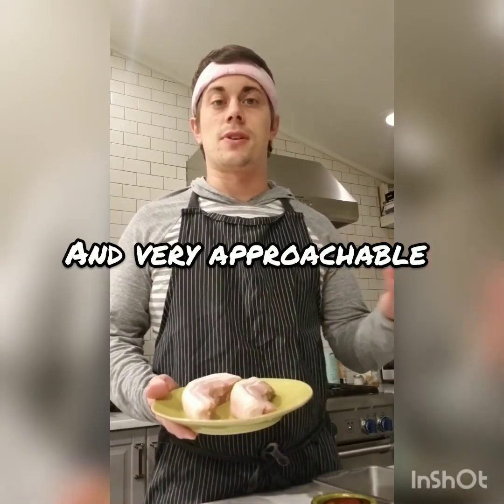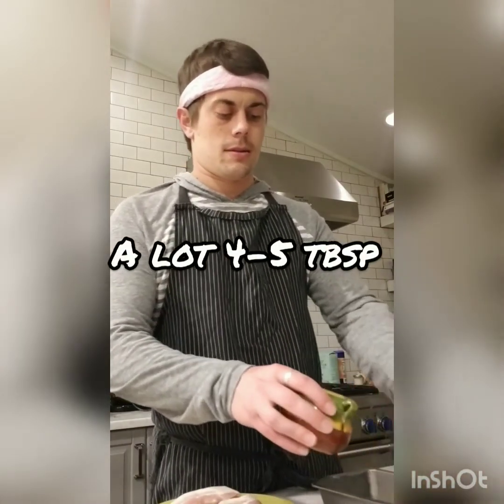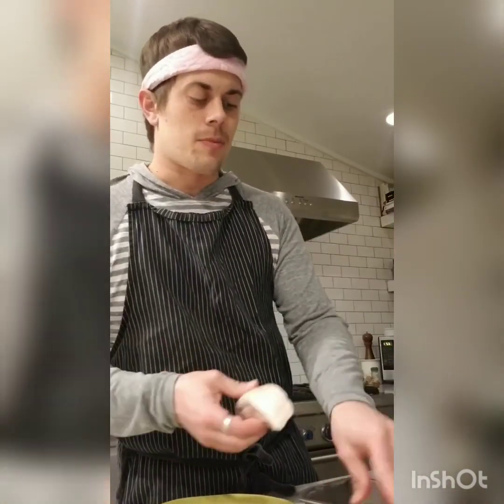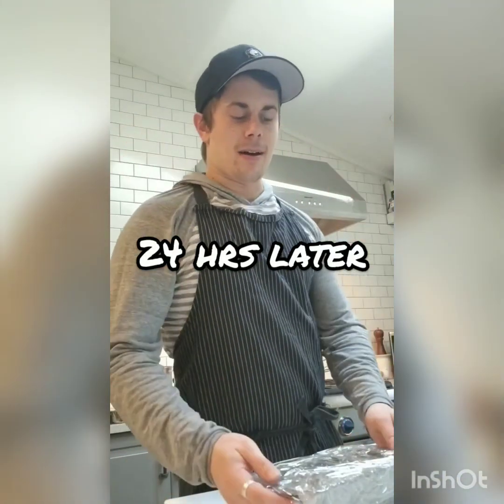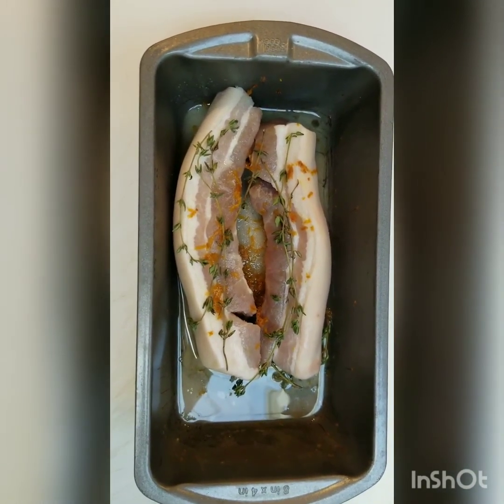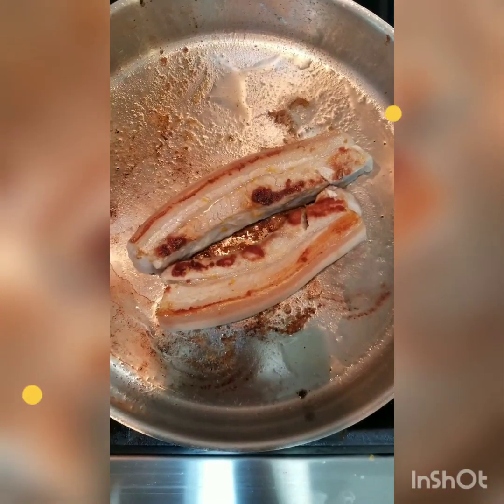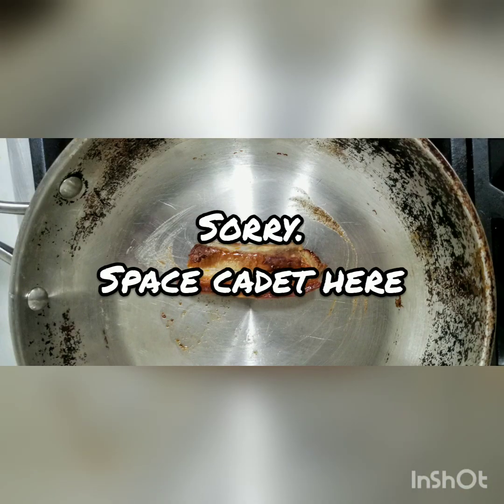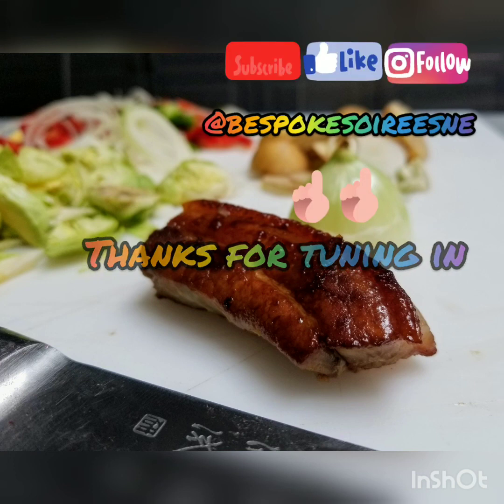April 14, 2020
Welcome back!
Thank you for tuning in! We hope you are healthy, happy, and safe.

Today you are in for a treat. I am going to walk you through a quick curing and cooking method for delicious pork belly. Although this is not a typical protein to buy, you'd be surprised how many groceries stores sell it.

This is totally worth the time investment. Definitely give this a try! You will end up with a wonderfully savory, and incredibly delicious bite.

We love to hear and see your results so please share in the comments below. We are also happy to answer any food related questions or demonstrate techniques. Please put either in comments below.

Bon Appetite!

Music credit

Musician: Jef